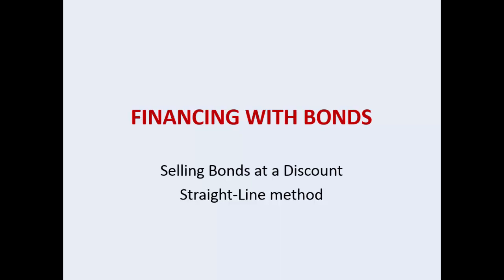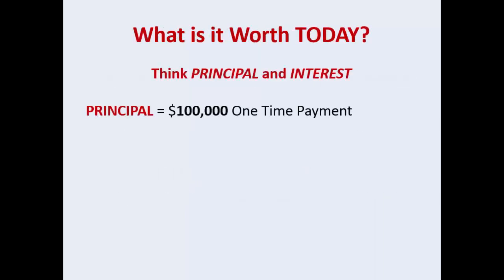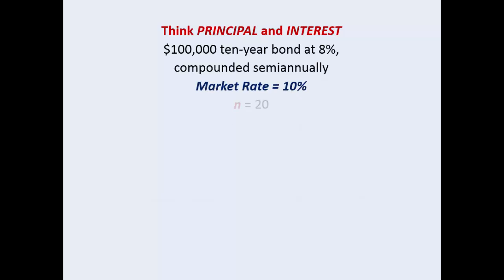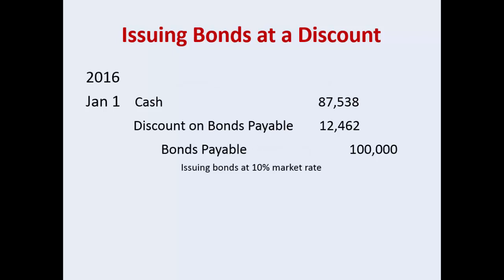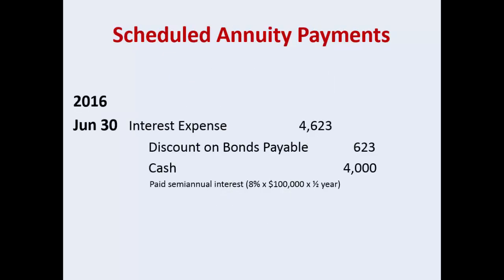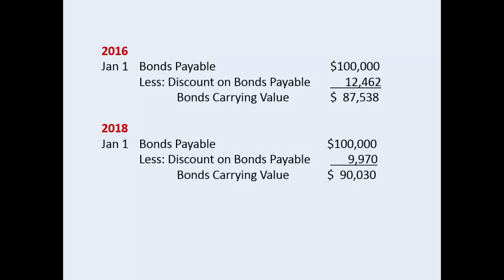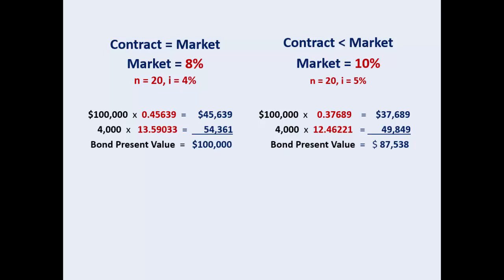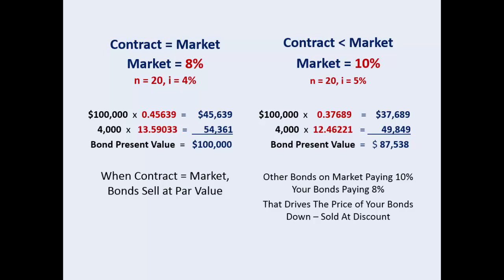Bond Discount - Straight-Line